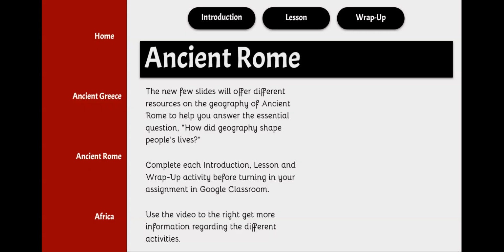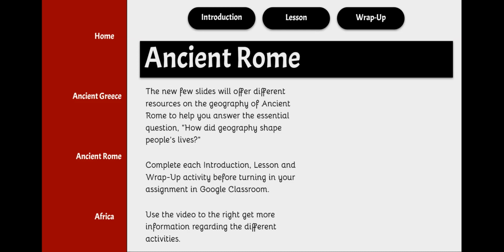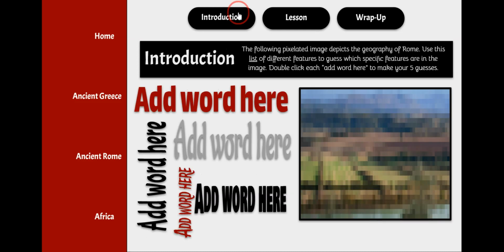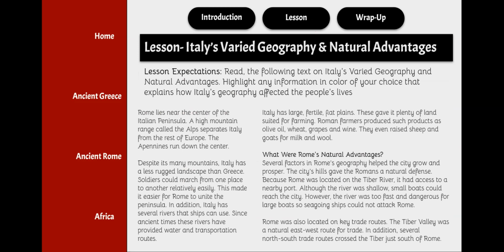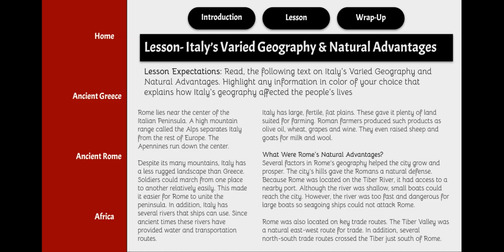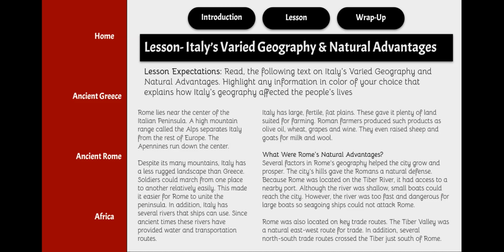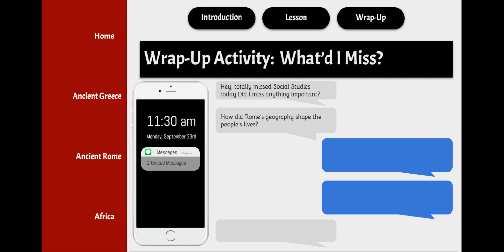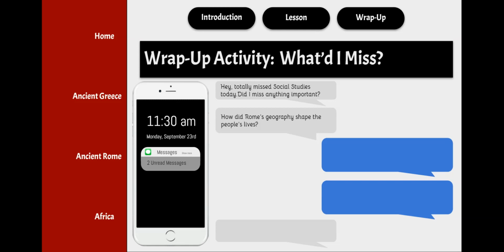Ancient Rome Activities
Use the following introduction, lesson and wrap-up activity to answer the essential question, how does the geography of Ancient Rome shape people's lives?